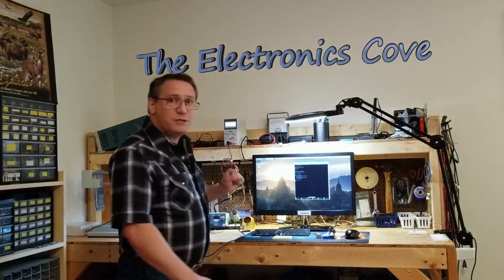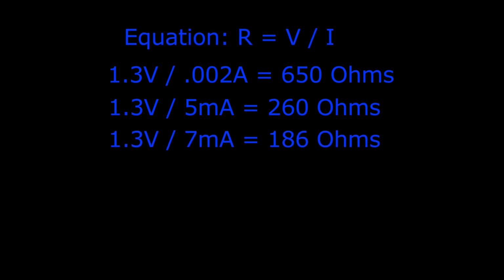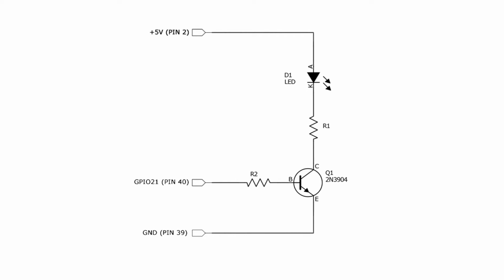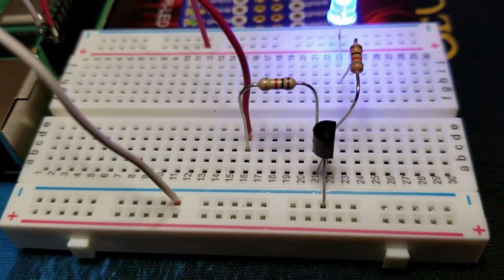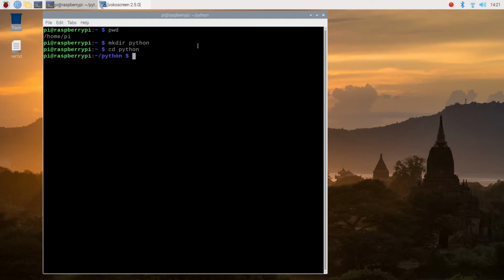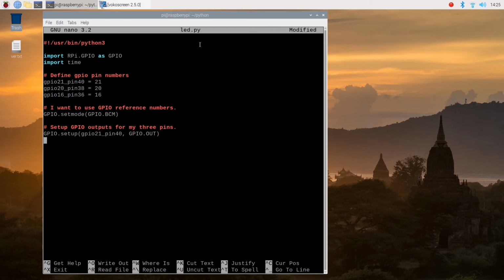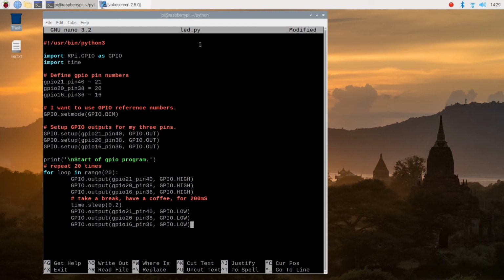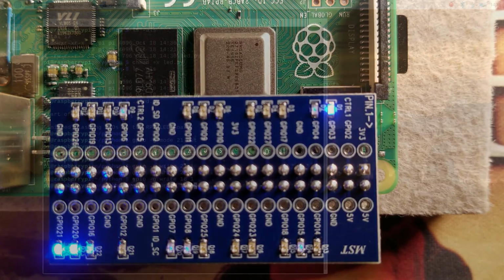Tutorial - Connecting LEDs to the Raspberry Pi & Controlling GPIO pins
Raspberry Pi Tutorial - Covering:
 *   How to connect LEDs to the Raspberry Pi GPIO pins using a current limiting resistor
*  How to connect a higher voltage Blacklight LED by using a transitor
*  Two methods of controlling the GPIO pins in software
*  Using the new RPI-LED board for quick GPIO on/off status